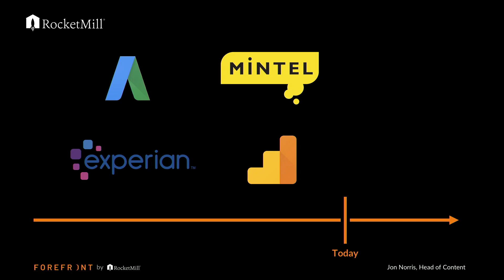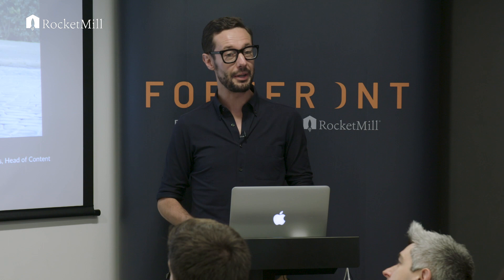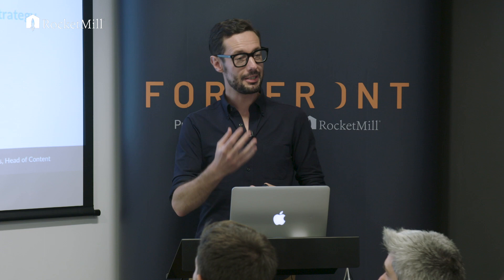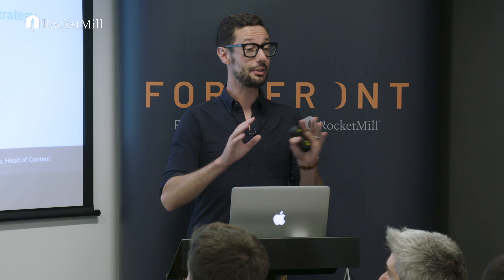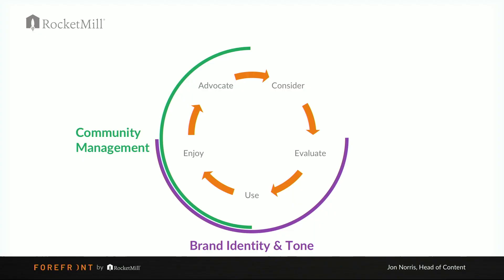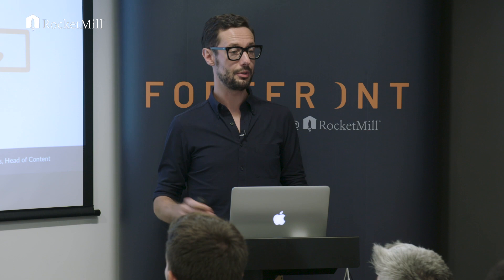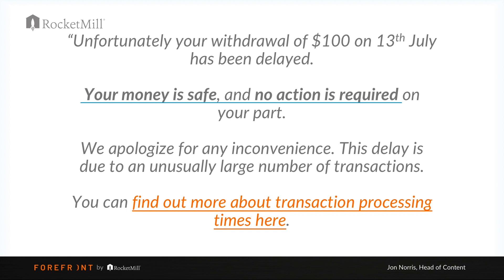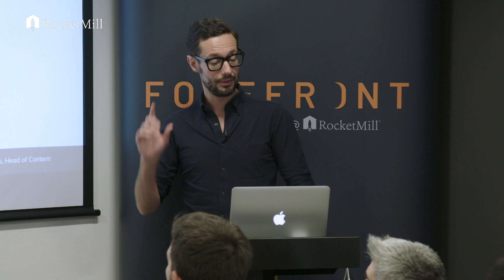How to Use Data in Your Content Strategy | Jon Norris | RocketMill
A vital part of creative content marketing is knowing where data can be useful, where it can be a distraction, and where it can actually be detrimental. In this talk, Head of Content, Jon Norris covers where data can and should be used, and where you should put the data to one side and let your creativity take centre stage.